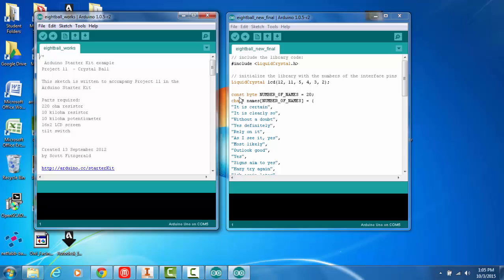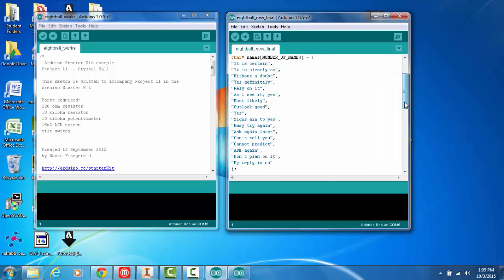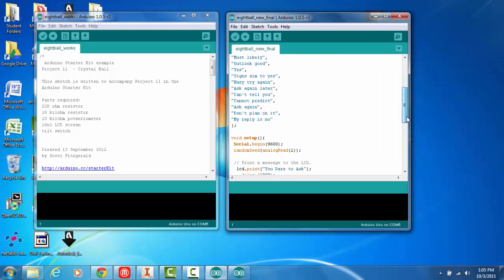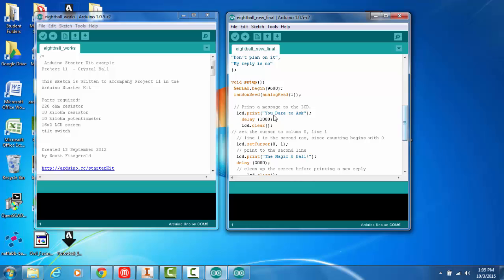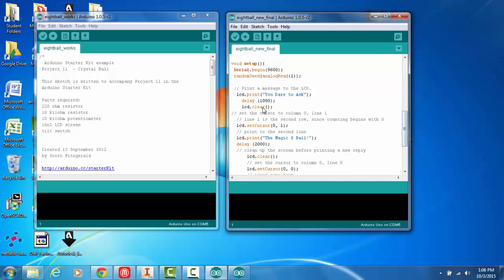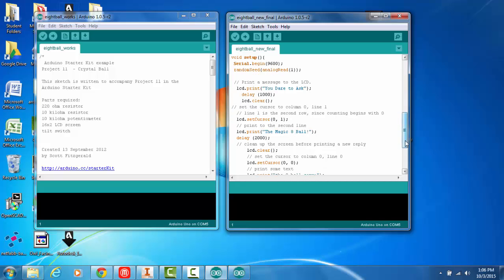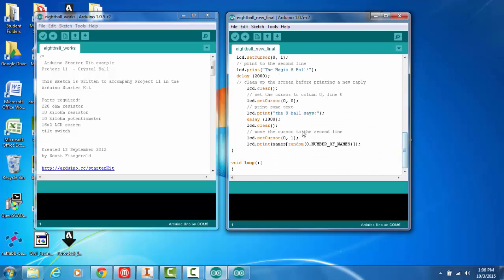8ball sketch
deliverable 6 for Makecourse